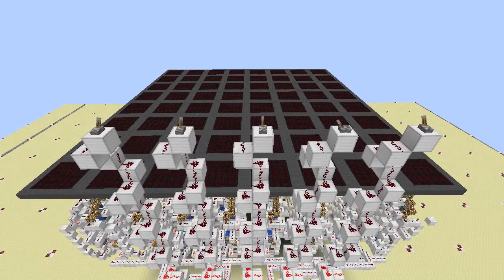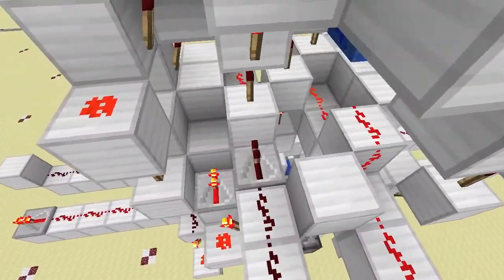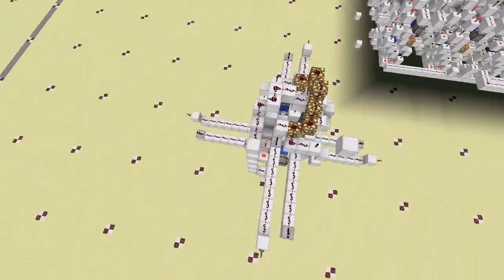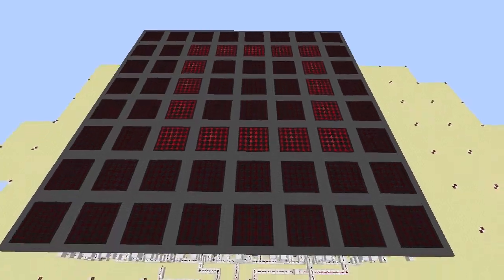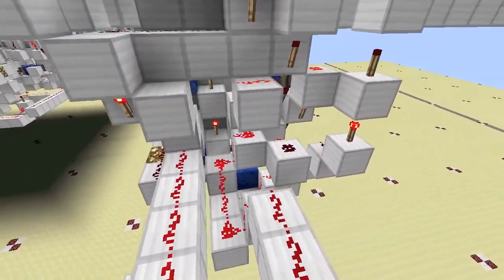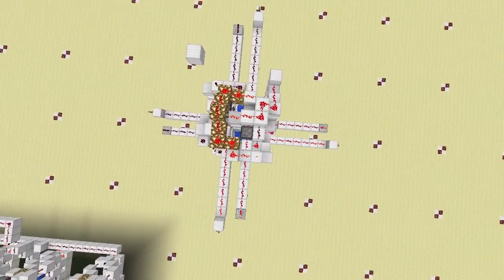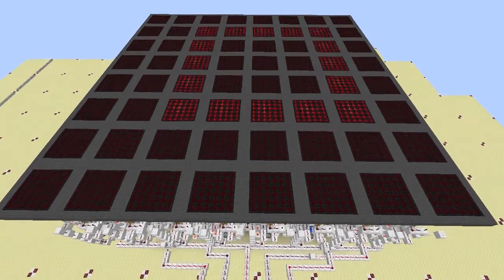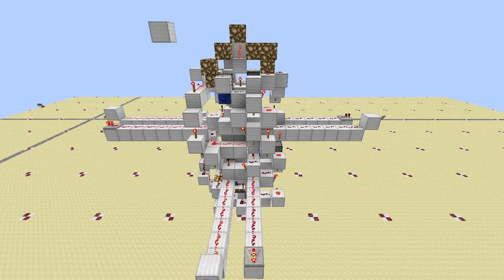Box Renderer - How does it work? An In-Depth Explanation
I felt like I should I go into a bit more detail about how my box renderer works, and so here it is! We'll take a look at an individual cell, the different functions it can perform, and how those functions play into the process of rendering a box! I hope this all makes sense, and if you have any questions please ask in the comments! I'd be happy to answer them! :D